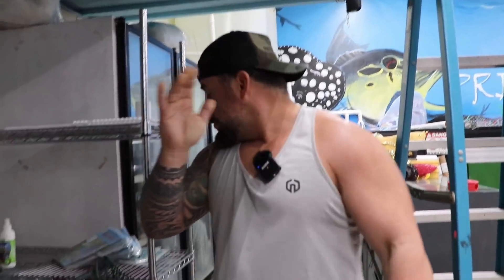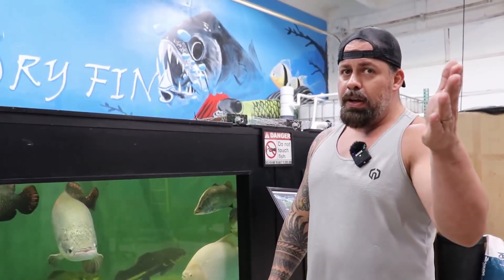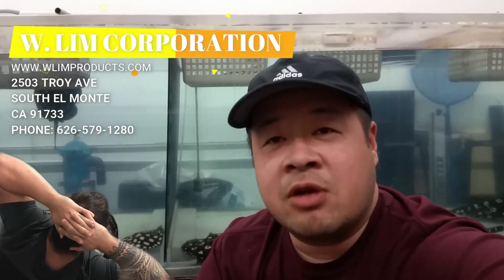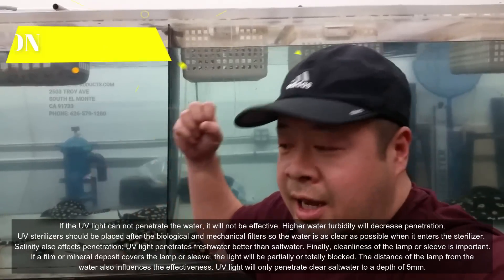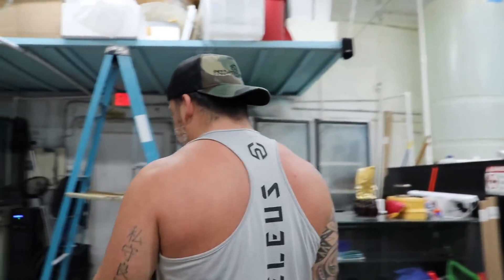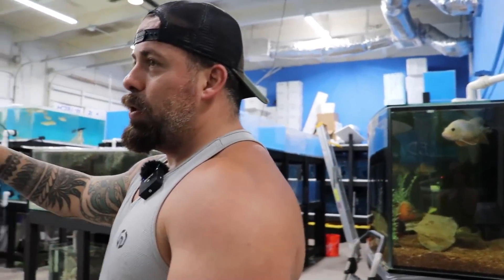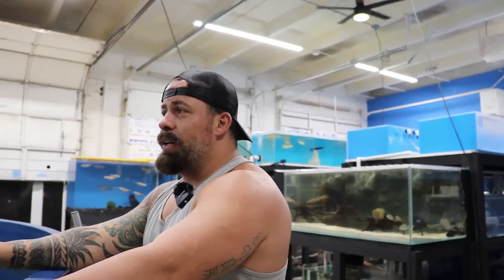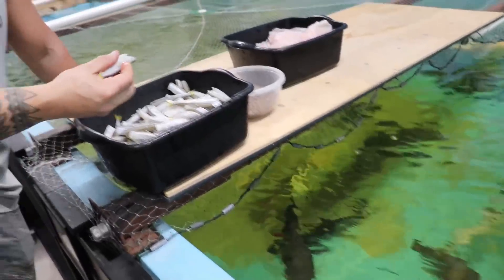EVERYTHING YOU need to KNOW TO ABOUT *UV LIGHT*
In this video, we try to show you everything you need to know about uv lights for your aquarium/pond